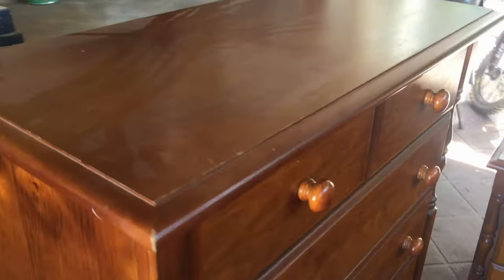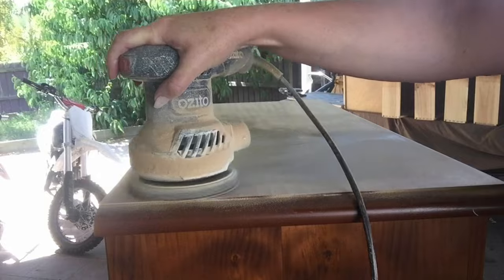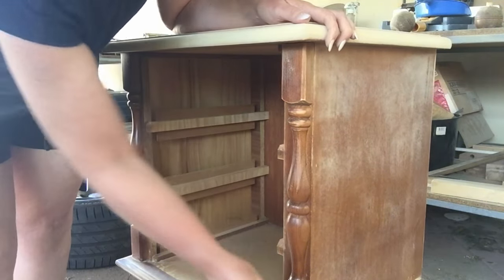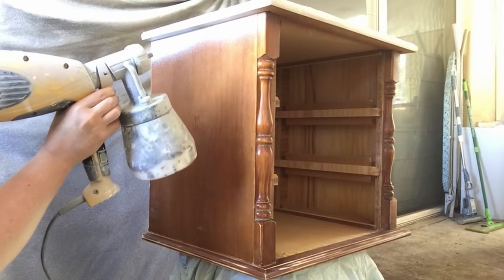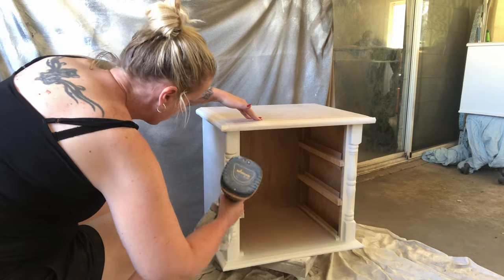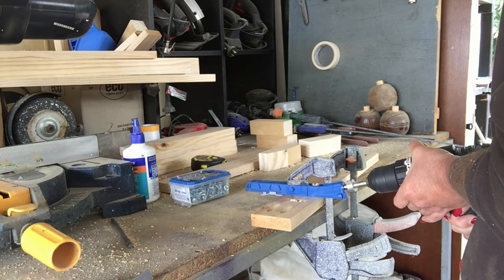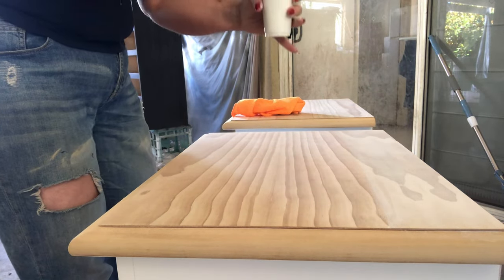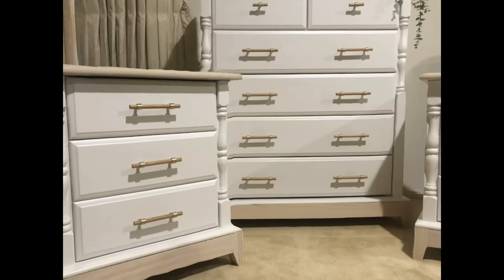UPDATE YOUR BEDROOM FURNITURE NOW!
This 3 piece set needed some TLC and that’s what it got! What a transformation!

This was a custom setting completed to my clients requests and I am so happy with the outcome!

Products used:
BIN Zinsser 123 primer in white
Dulux white
Bondall Monocel Waterbased Clear Varnish in Satin
Builders Bog

Tools used:
Wagner Spray gun
Ozito Orbital Sander
GMC Mitre Saw
Handheld sander
Ozito Cordless Drill
Kreg jig Pocket Hole Mini & Kreg Screws
Clamps
Hardware Jig